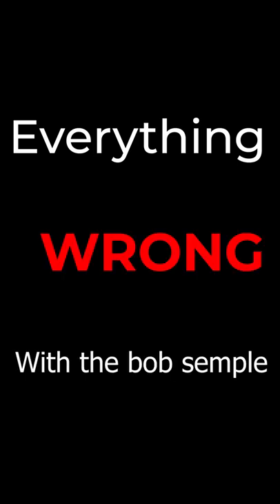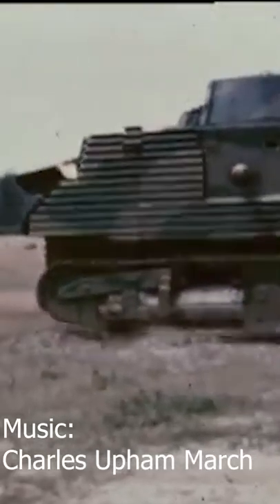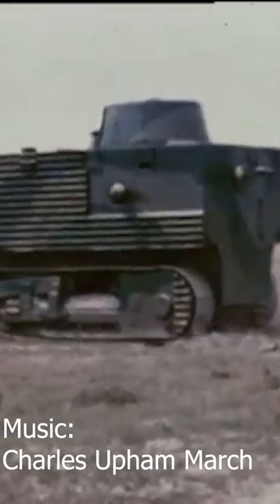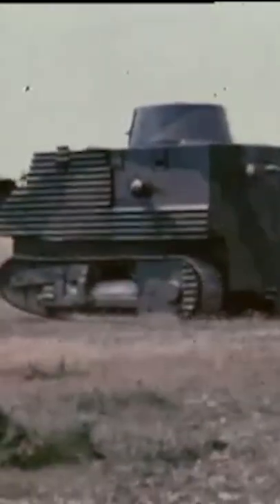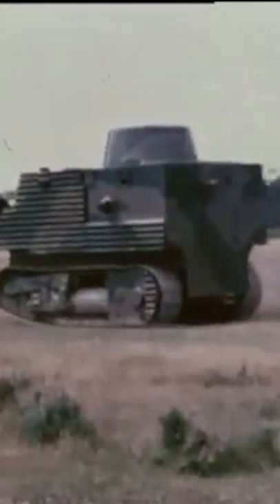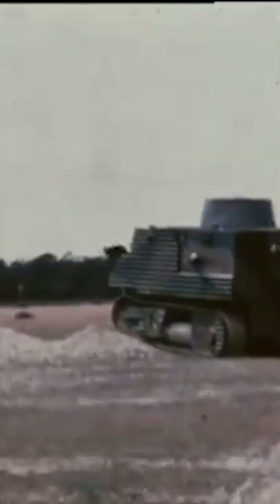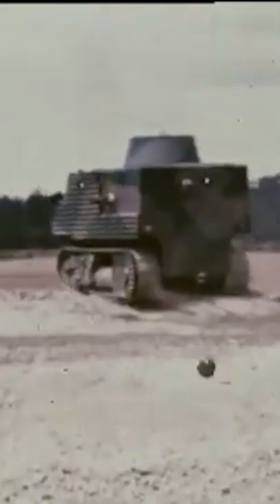Everything WRONG with the Bob Semple tank in just under a minute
In this video, we will talk about the Bob Semple, one of the worst tanks in history. We're going to go over why it's a bad tank, what problems it has, and how it could have been better

If you're looking for information about the Bob Semple, or any other tank, this video is for you! We're going to cover everything you need to know about the Bob Semple, from its history to its problems. Make sure you watch to the end to find out the right way to avoid making the same mistakes!